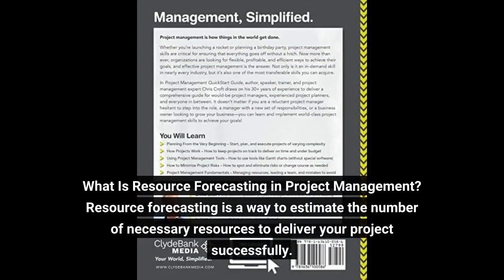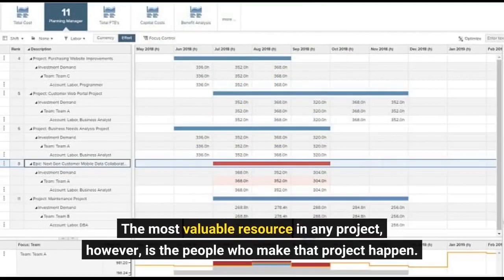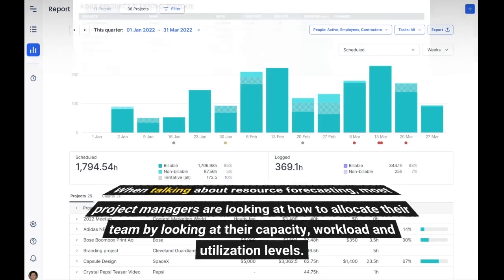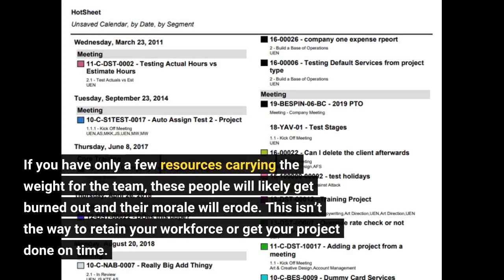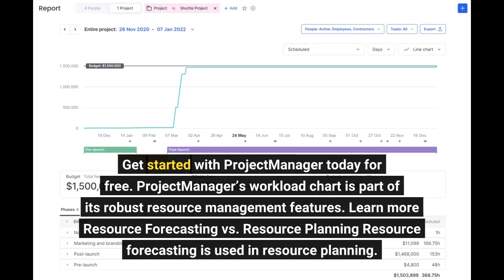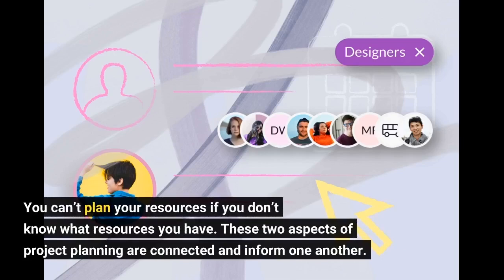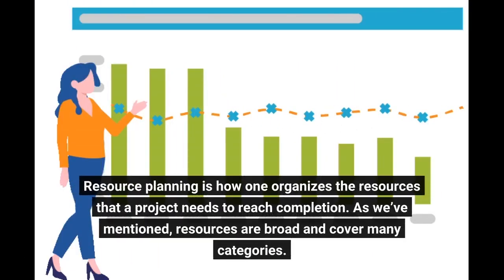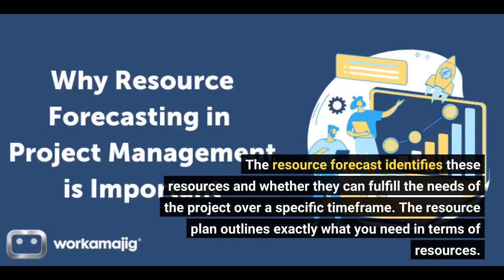Resource Forecasting in Project Management: A QuickGuide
Before you engage with a new project, there are certain things you have to know. Is the cost worth the return? Can you get it done properly by the deadline? Do you have the resources? Resource forecasting is how you can answer that last question. Resources are anything you need to execute the project plan. From your team to the tools they need, materials, equipment, software, office space and so on. Want to know why resource forecasting is so important? Keep reading.
What Is Resource Forecasting in Project Management? Resource forecasting is a way to estimate the number of necessary...